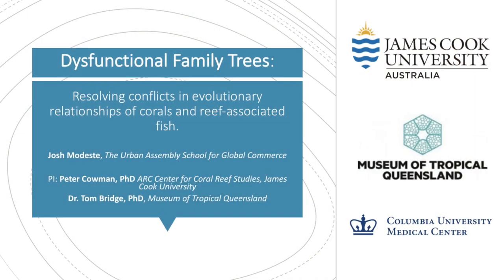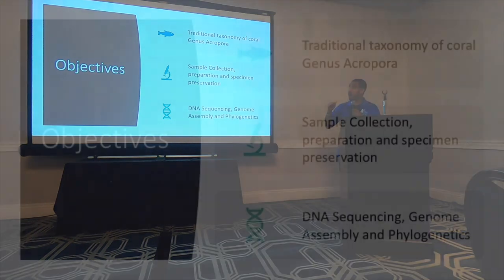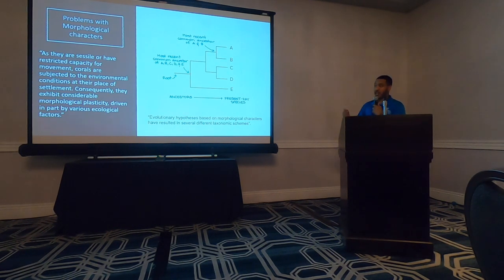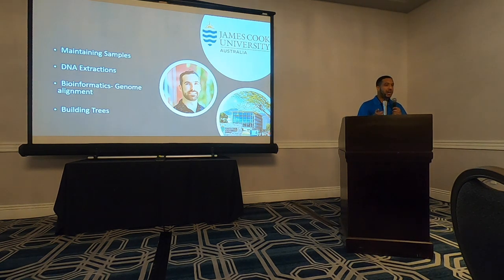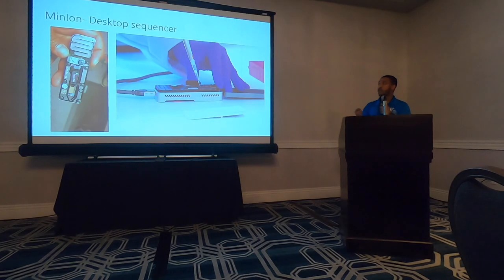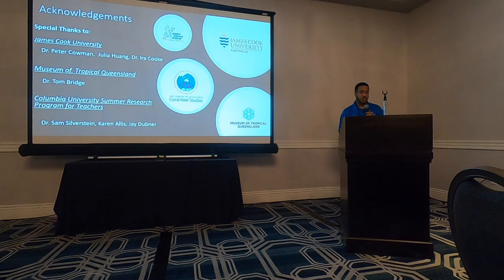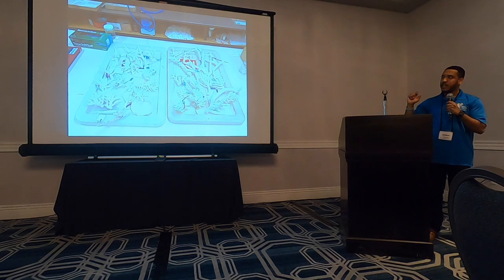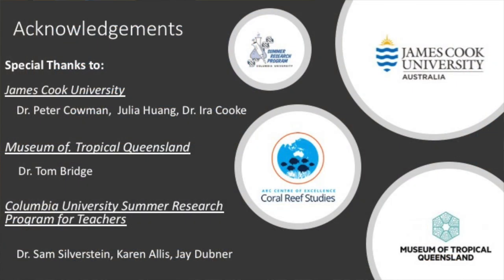Dysfunctional Family Trees by Josh Modeste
My short talk about the research I participated in Australia at the 2020 Partners in Science Conference.

The genus Acropora are the most dominant corals found in reefs due to their growth structure. Traditionally, species in this genus were classified using morphological characteristics. Recently, researchers have discovered that many Acropora species exhibit plastic morphologies depending on environmental factors. This makes it nearly impossible to accurately classify and identify newly collected and preserved specimens. In this study, molecular and structural evidence were used to confirm or refute previous taxonomic classifications and develop the most accurate phylogeny for this genus.